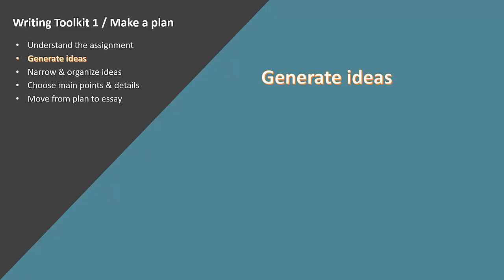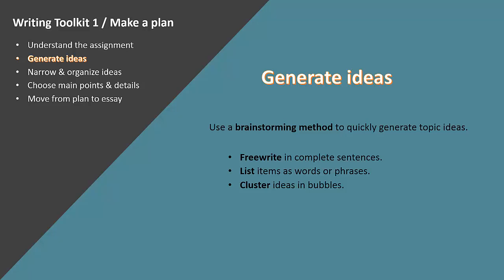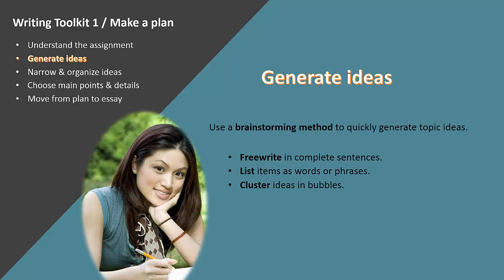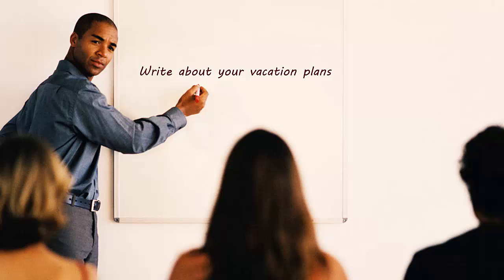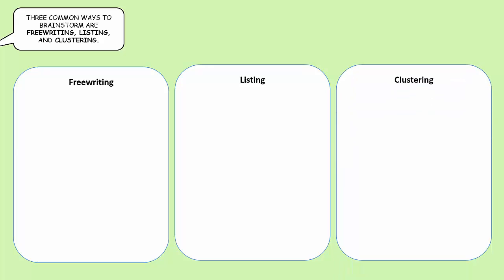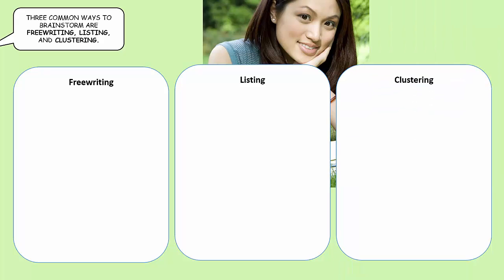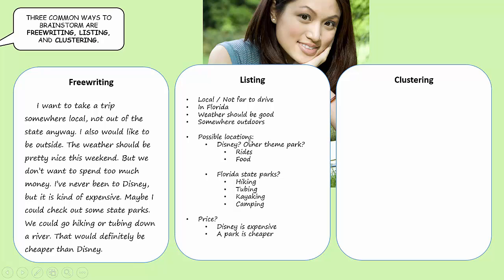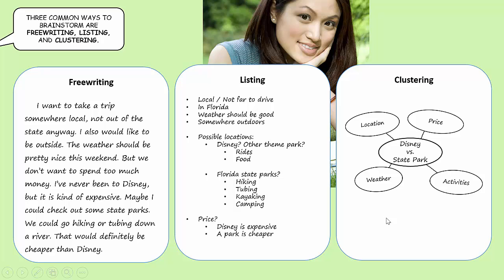ENC Toolkit 1, Video 2 - Generate ideas